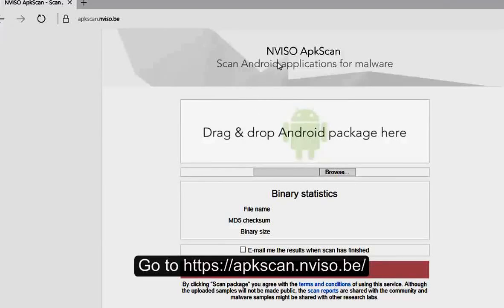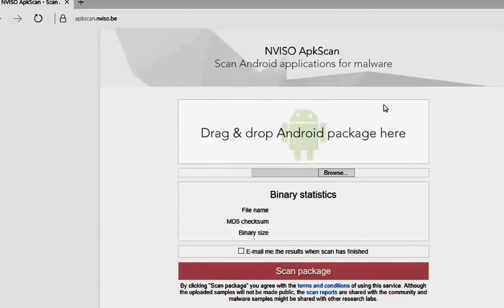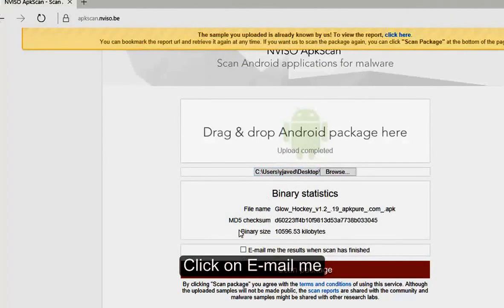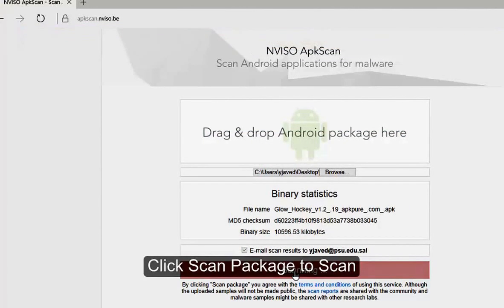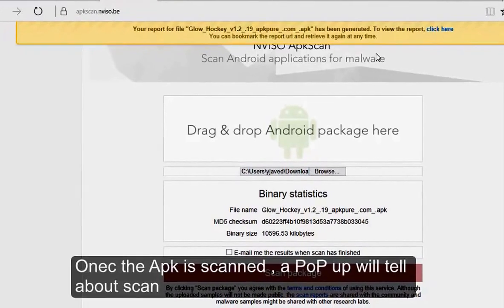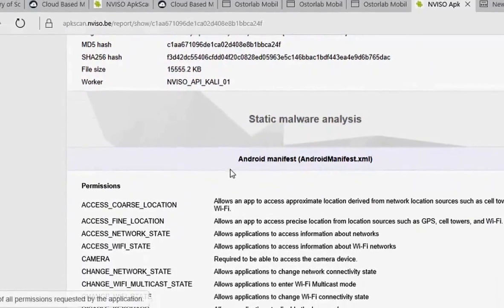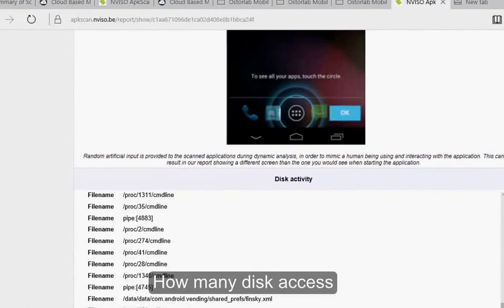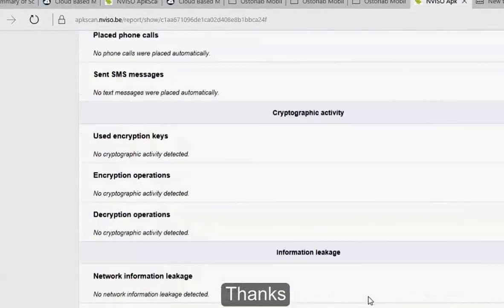How to use NVISO Scan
This video shows how to use NVISO for malware scan in android apps